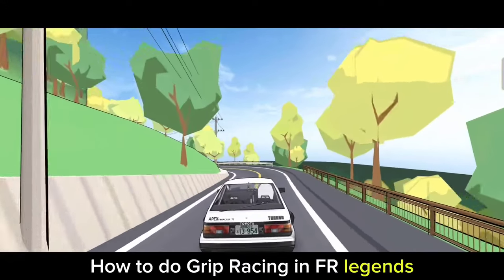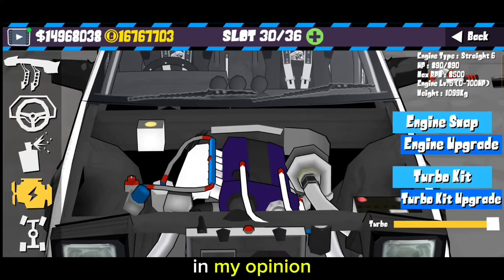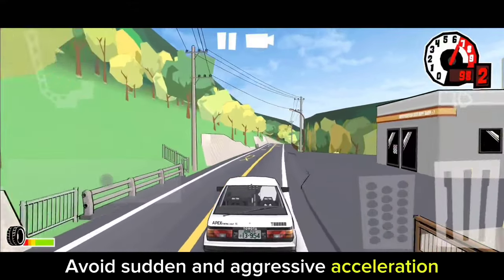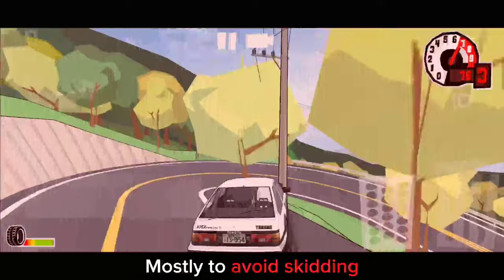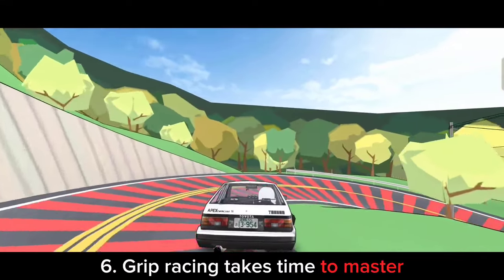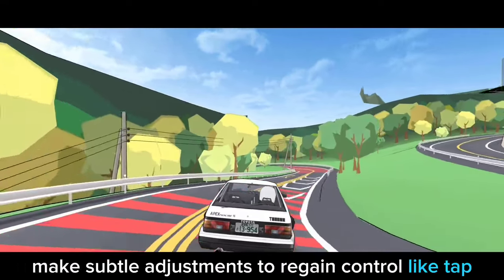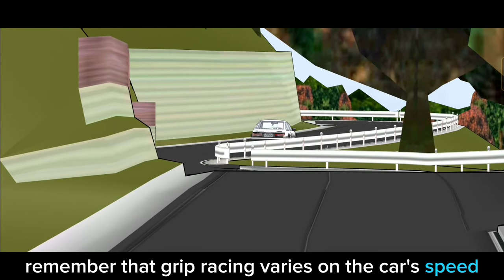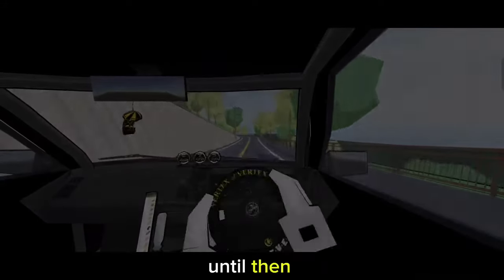Grip Racing Guide for FR Legends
Olay

(This includes all mods which is showed in the video)

Thanks for watchin :D